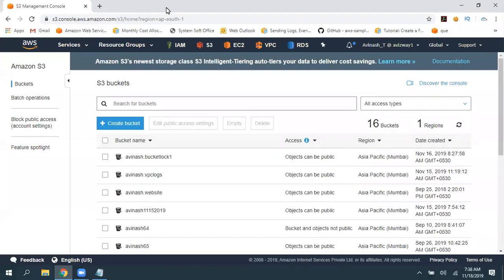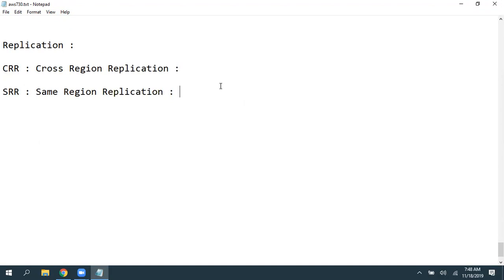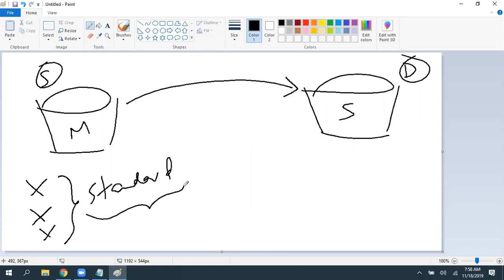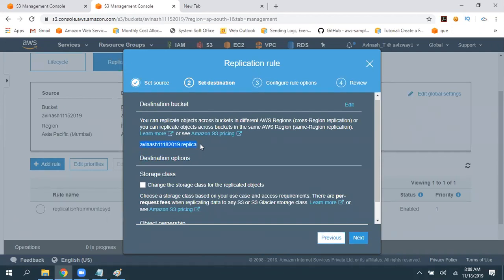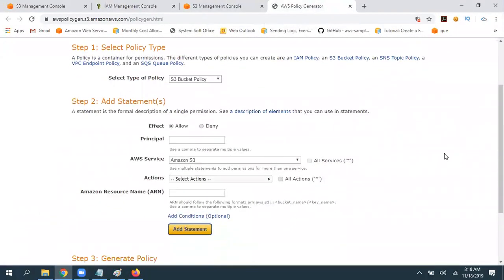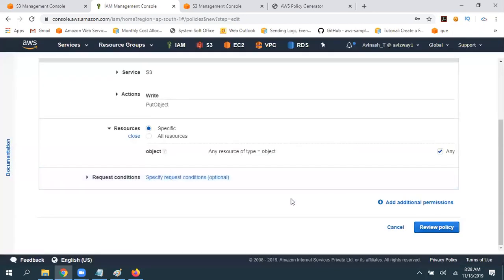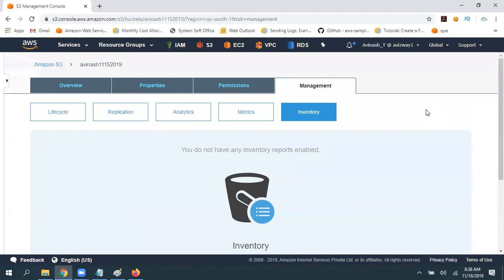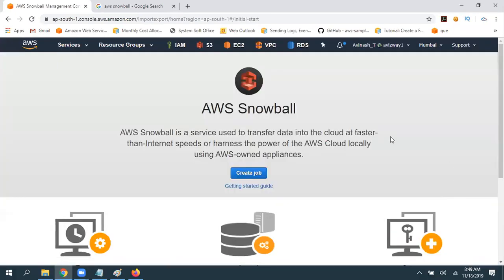10.Aws bucket policies | life cycle management rule |Glazer | awsdevops |cloud computing | snowball